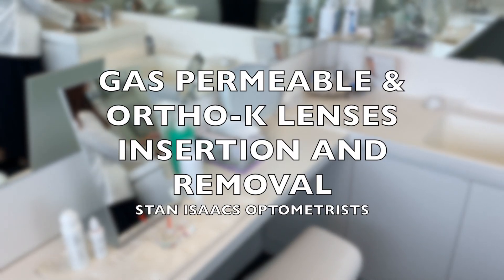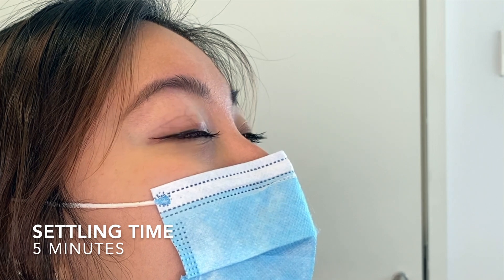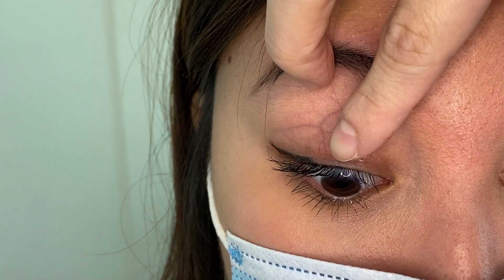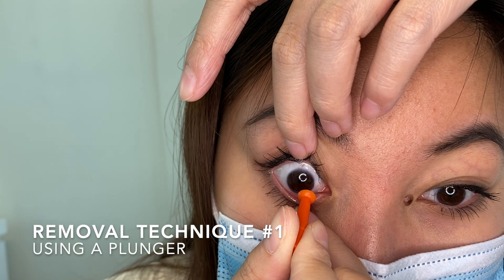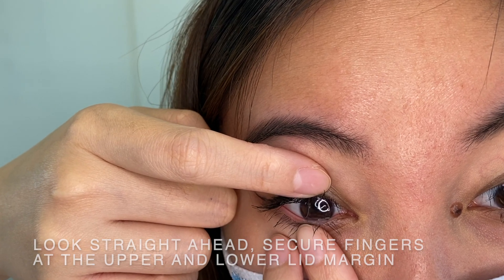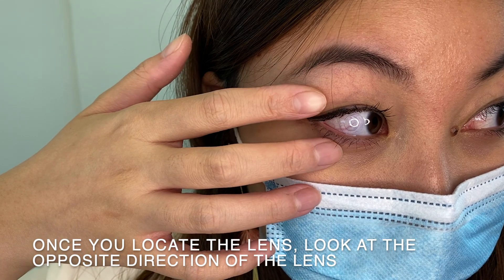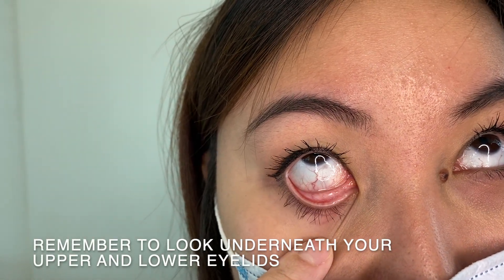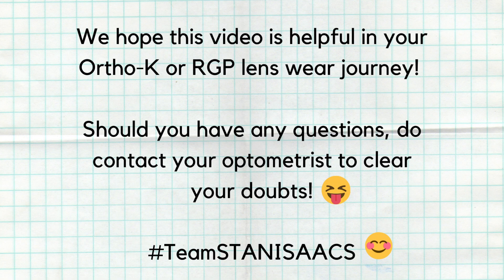Orthokeratology (Ortho-K) & Rigid Gas Permeable (RGP) Insertion and Removal Techniques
Here, we will guide you on the different methods for insertion and removal for rigid lenses (Ortho-K/ RGP).

Please use this as a guideline. If you have any questions or concerns, we encourage you to consult your optometrist.

The content Stan Isaacs Optometrists are designed to educate the general public on eye health care. The information is intended to support, not replace, discussion with your doctor or healthcare professionals. Nothing in the content or products should be considered, or used as a substitute for, medical advice, diagnosis or treatment.

The author(s) of these materials have made considerable effort to ensure that the information is accurate, up to date, and easy to understand. We accept no responsibility for any inaccuracies, information perceived as misleading, or the success of any regimen detailed in our materials.

We advise users to always seek the advice of a optometrists, ophthalmologist, practitioners or other qualified health care provider with any questions regarding eye health, personal health or medical conditions. If you have or suspect that you have a medical problem or eye condition, please contact a qualified health care professional immediately.